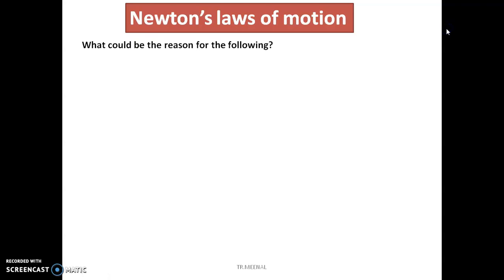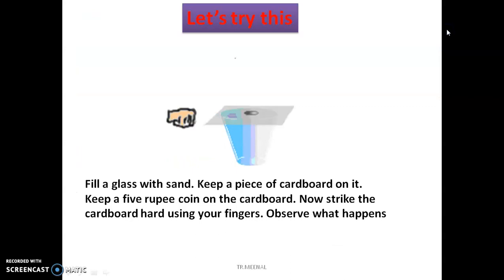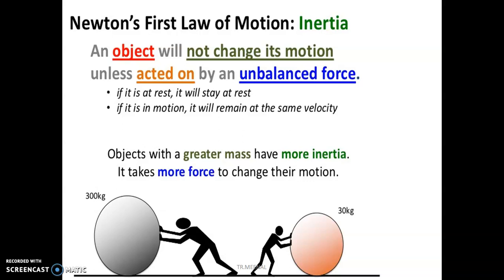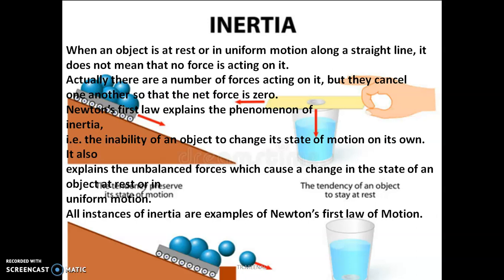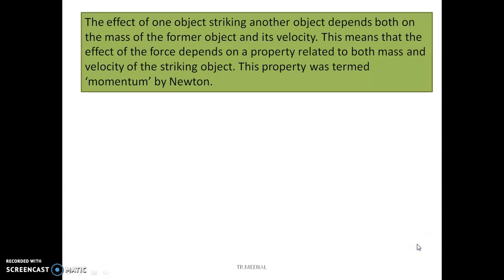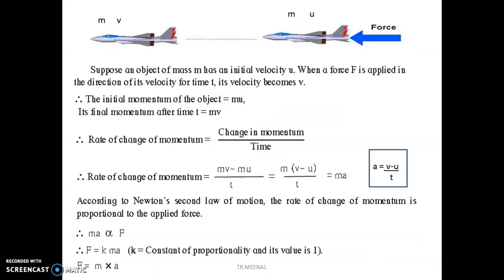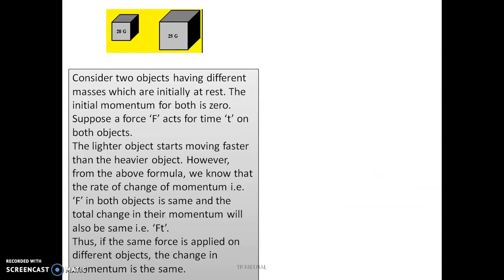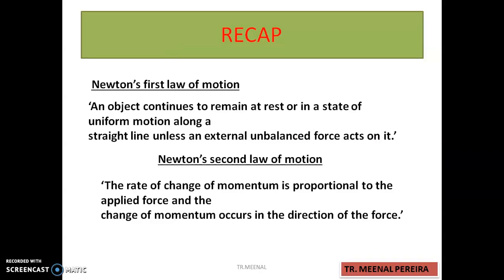NEWTONS FIRST AND SECOND LAWS OF MOTION